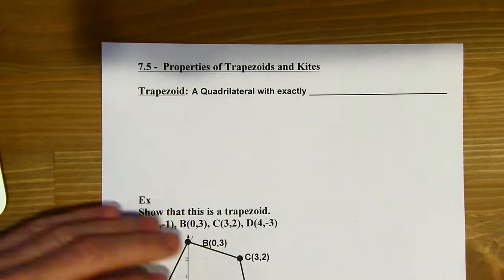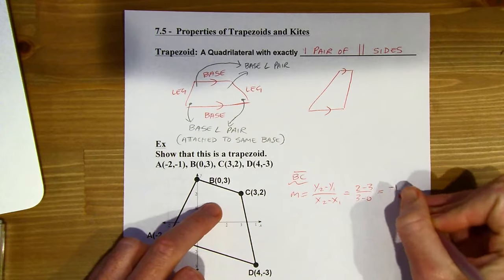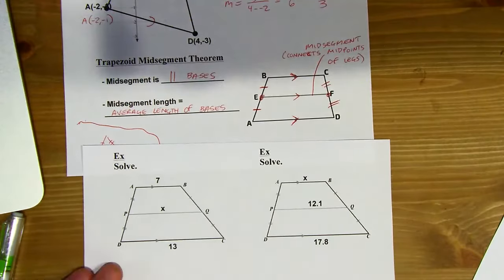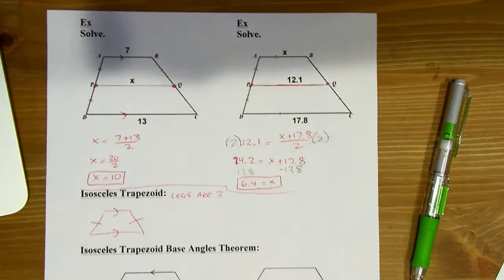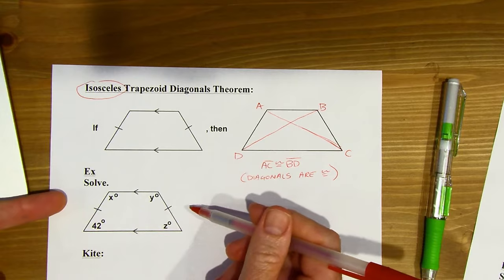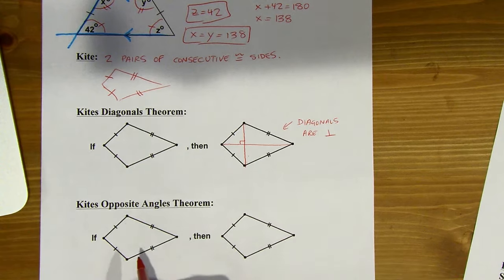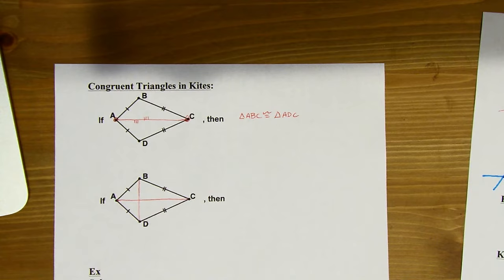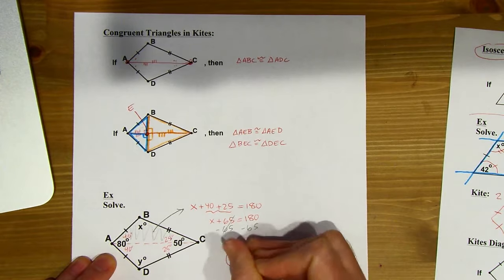Geometry - Big Ideas 7.5 - Properties of Trapezoids and Kites